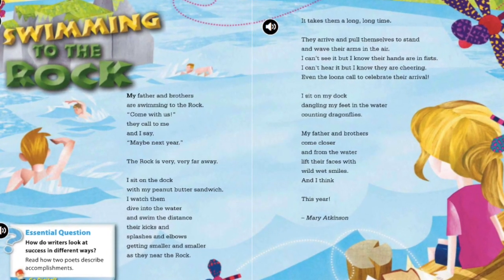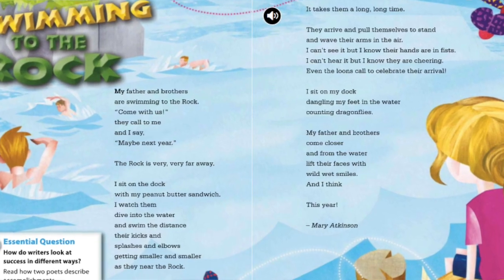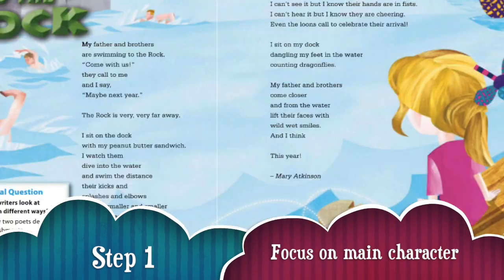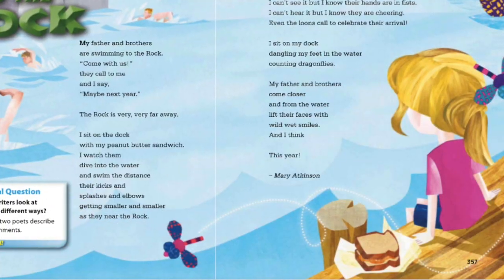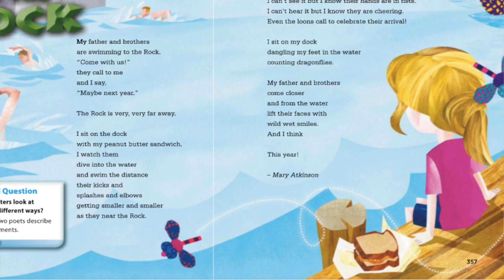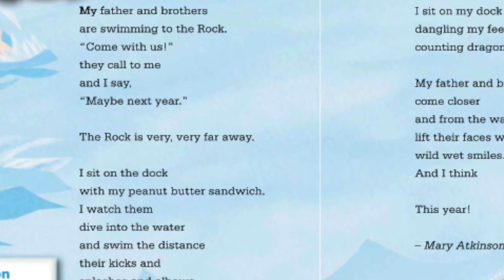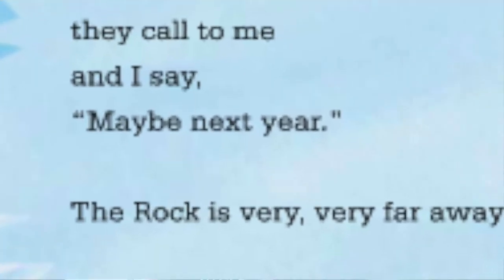Reading Lesson: Theme